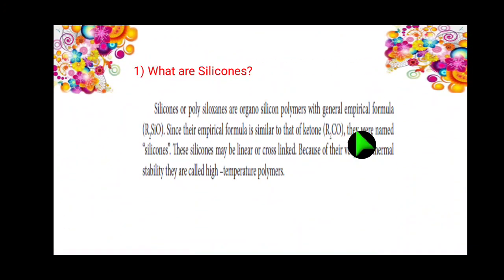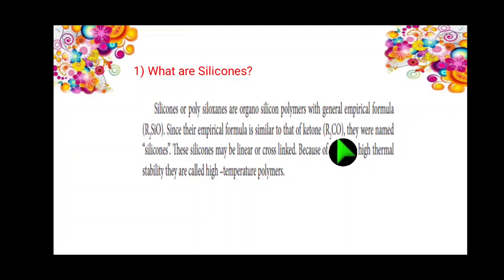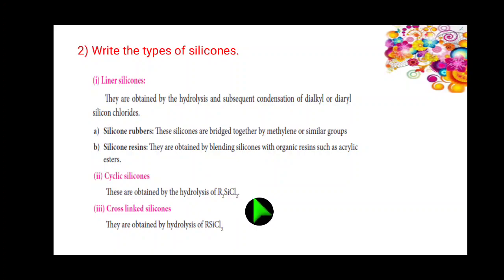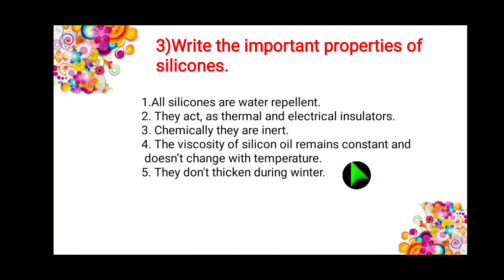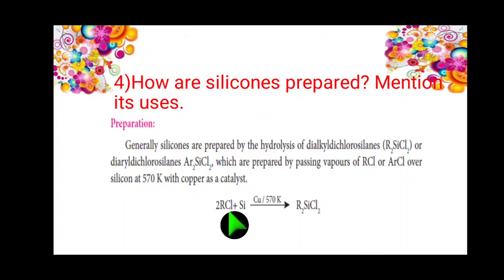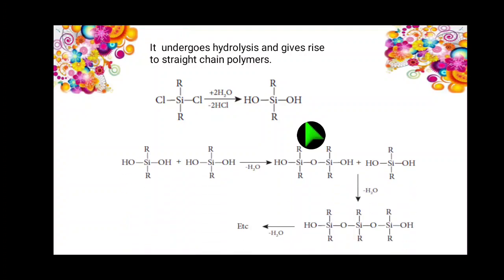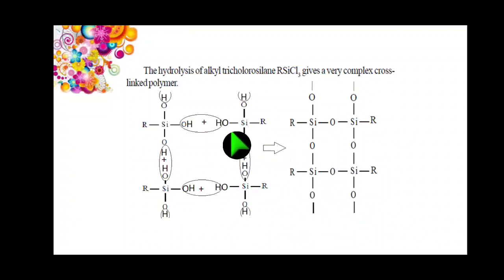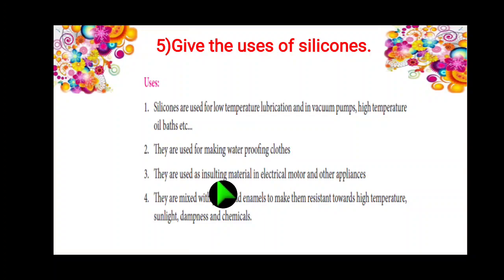12 Chemistry Unit:2 Silicones (P-block elements-1)